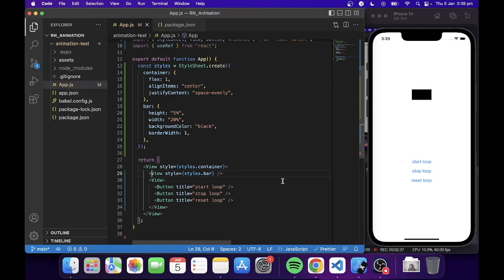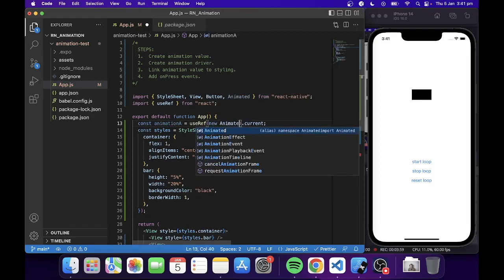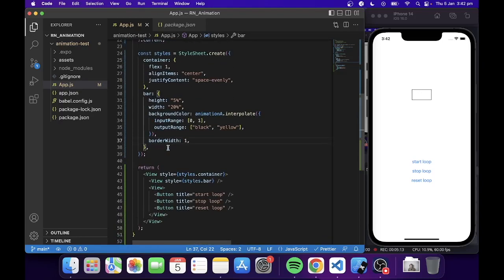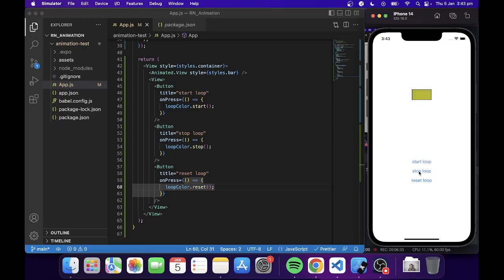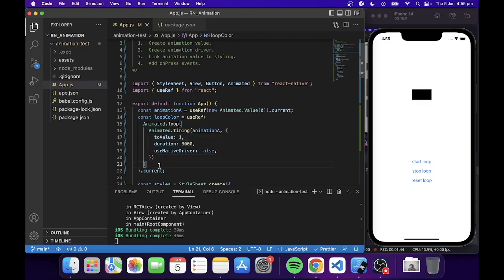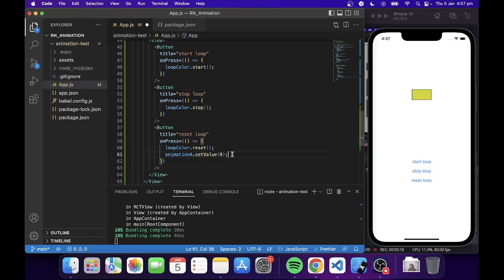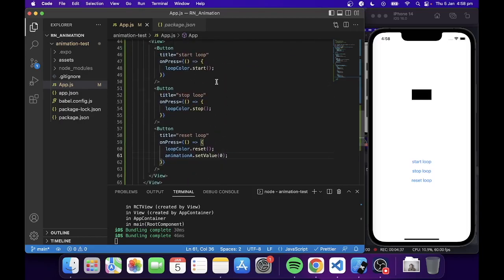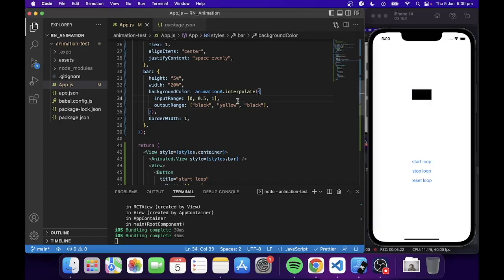React Native Animation #2 // Looping, Pausing and Resetting Animations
00:00 - Intro
00:31 - Quick demo
04:40 - Explanation